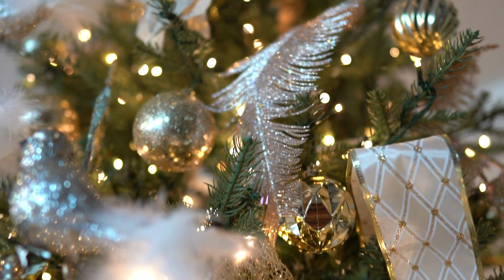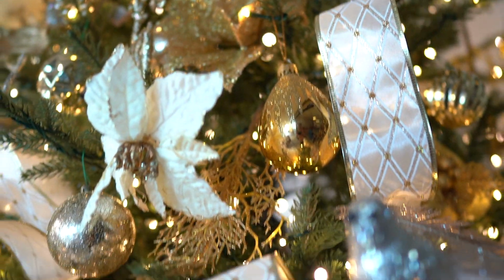Holiday 101 - decorating advice you need to know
Many of you are feeling the holiday spirit already! And what better way to help you celebrate this time of year then you make planning just a little easier. Jessica Leon Guerrero helps you to explore creative and budget-friendly way to decorate your home for the holidays.